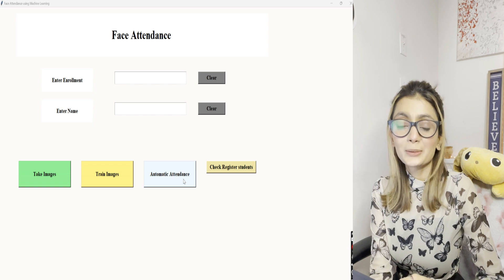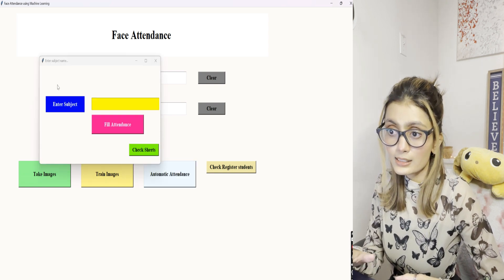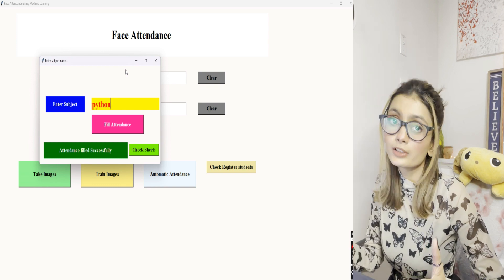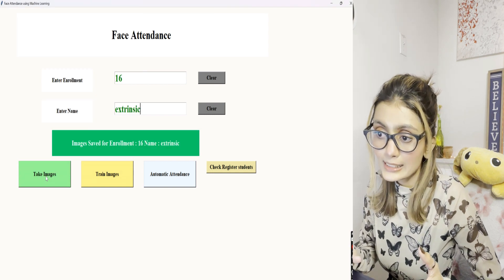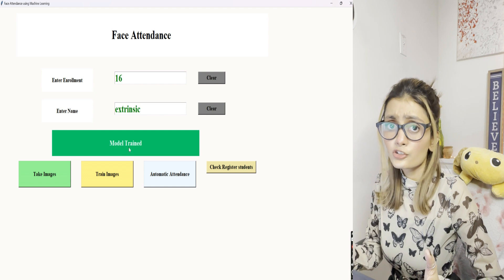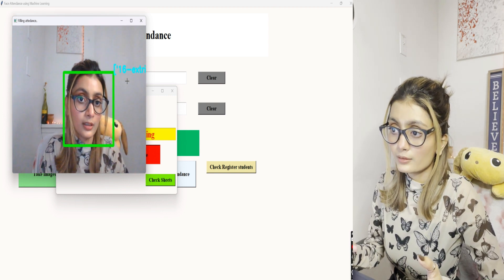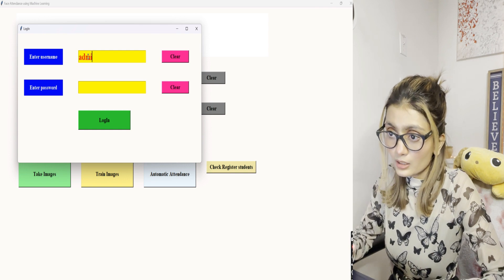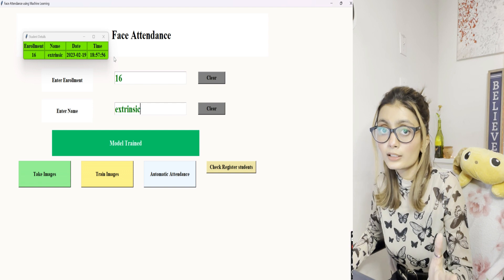Real time Face Attendance System using Machine Learning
Looking for a cutting-edge solution to streamline your attendance tracking process? Look no further than our Face attendance system final year project! This innovative system leverages facial recognition technology to quickly and accurately record attendance, making it perfect for classrooms, conferences, and more.

With our system, you'll be able to say goodbye to time-consuming manual attendance tracking and hello to streamlined efficiency. Its user-friendly interface and intuitive design, you'll be up and running in no time.

computer science engineering subjects,
computer science engineering salary,
computer science engineering status,
computer science engineering lectures,
computer science engineering interview,
tensorflow full course,
tensorflow for beginners,
tensorflow face recognition,
tensorflow hand gesture recognition,
tensorflow human activity recognition,
tensorflow installation windows 10,
tensorflow in hindi,
tensorflow installation in anaconda,
tensorflow image classification,
final year projects electronic engineering,
final year projects electronics and communication engineering,
final year projects for computer science with source code,